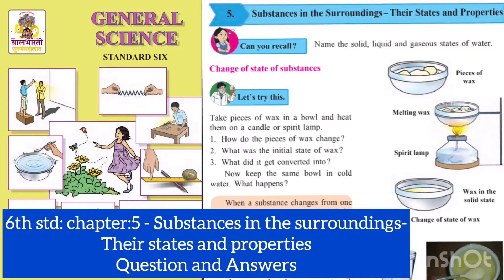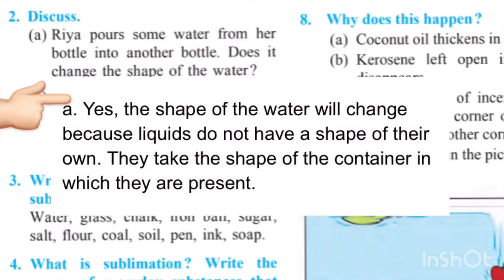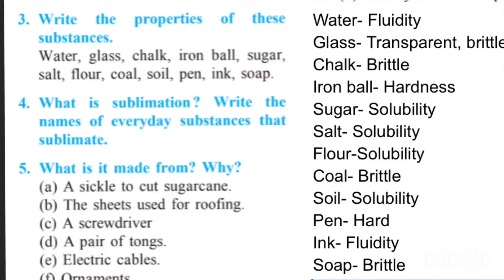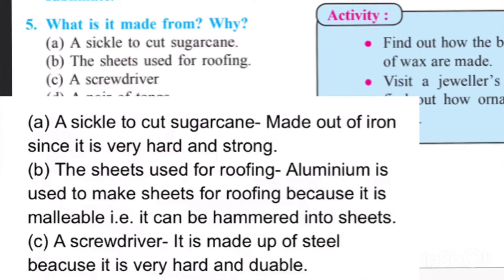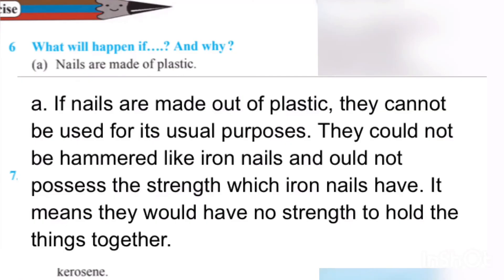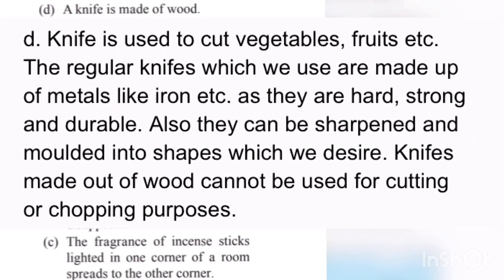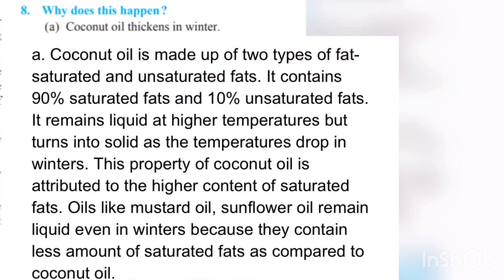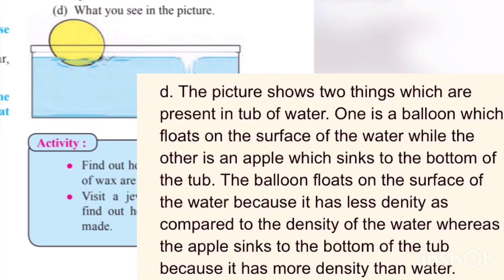5.Substances in the surroundings- Their states and properties Answers